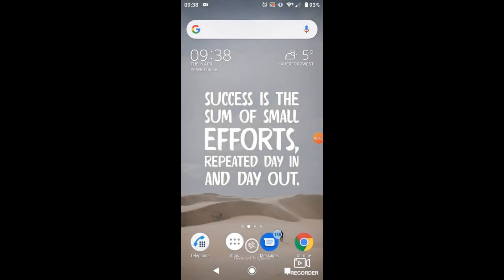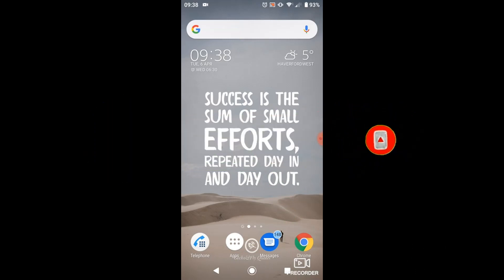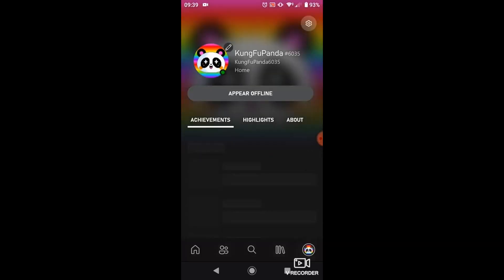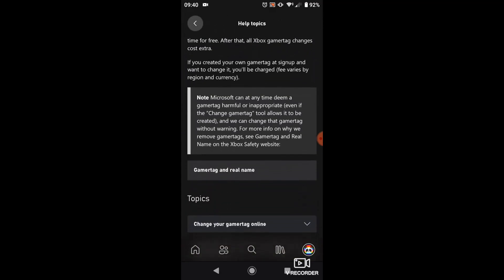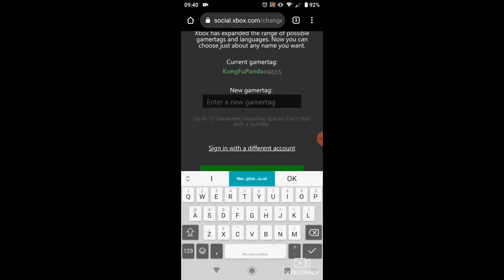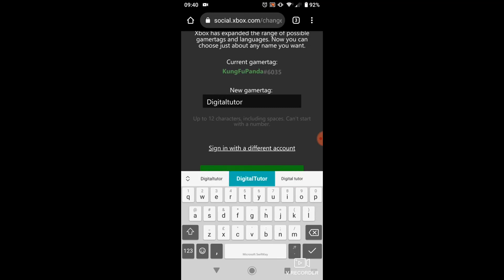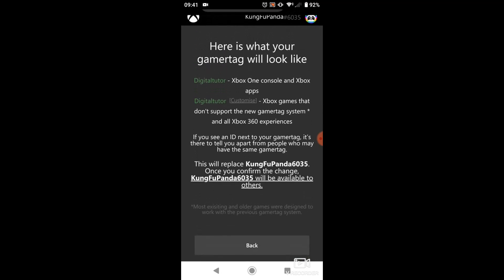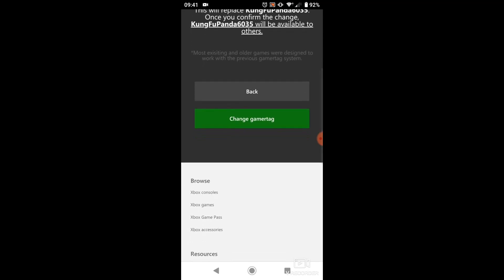How To Change Your Xbox Gamertag For Free On The Xbox App | Change Xbox Gamertag 2021 Free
In this video I will show you how to change your xbox gamertag for free on the xbox app.

It is easy to learn how to change your xbox gamertag for free on the xbox app but can be tricky to find if you are new to xbox but in this tutorial you will learn step by step how to change your xbox gamertag for free on the xbox app.

how to change xbox gamertag in xbox app is explained clearly in this video so just hit play and you will learn how to change your xbox gamertag for free. After watching the video the whole way through you will know how to change gamertag on xbox app

A lot of people are looking for ways on how to change your xbox gamertag for free on the xbox app and this is an easy to follow video on how to change gamertag on xbox app

So if you are looking for how to change your xbox gamertag for free on the xbox app you have come to the right place.